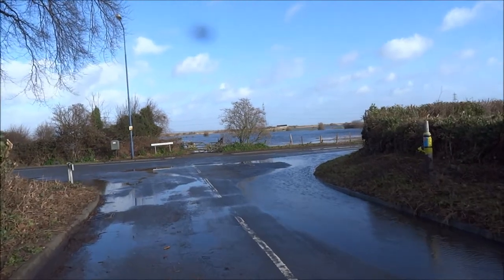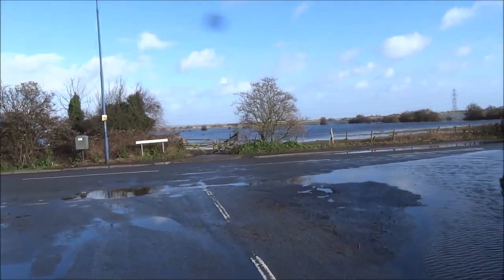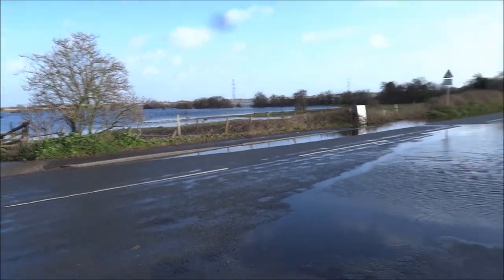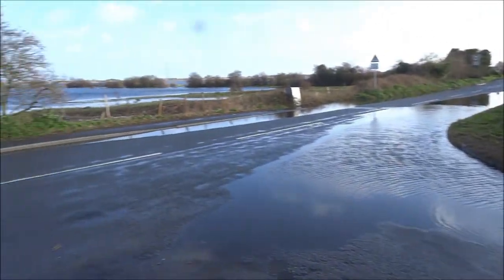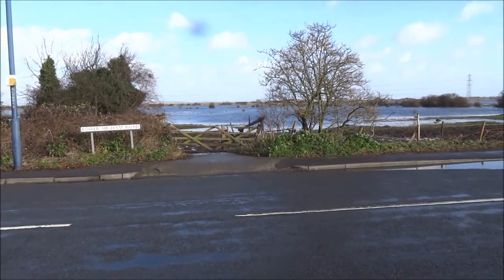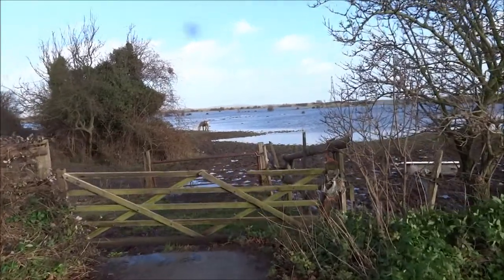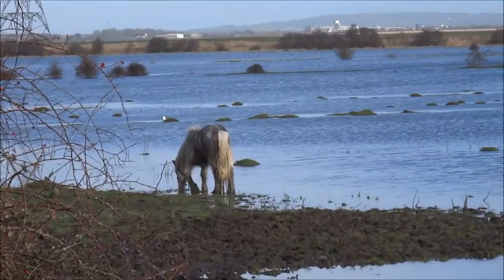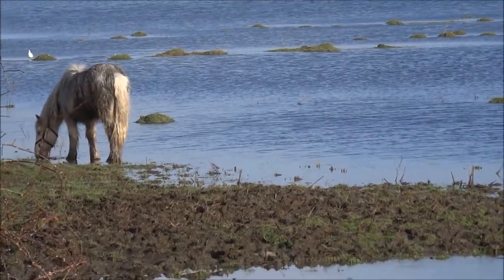North Kent Marshes Flooded - Horse foraging in water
Horse foraging in flood water.  Following frequent storms the North Thames Marshes at Chalk have flooded, drastically reducing the grazing area for the horses, and inundating wheat fields.